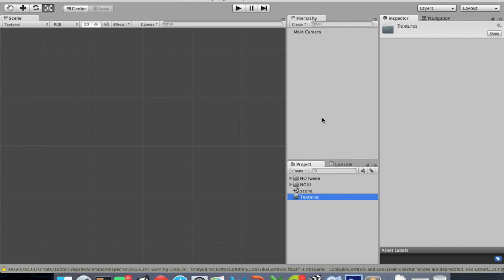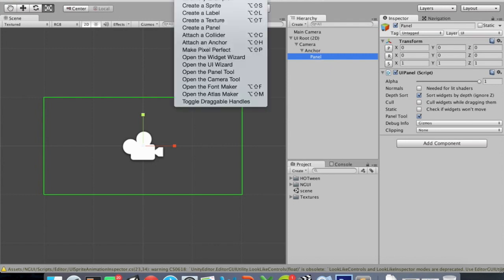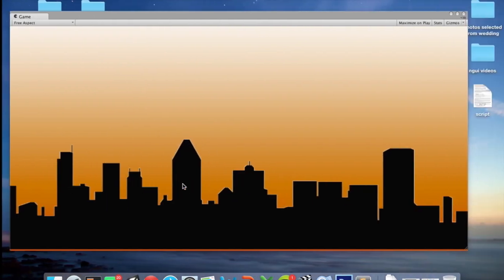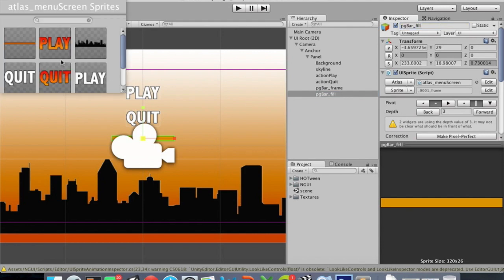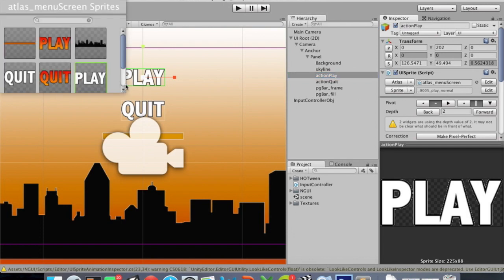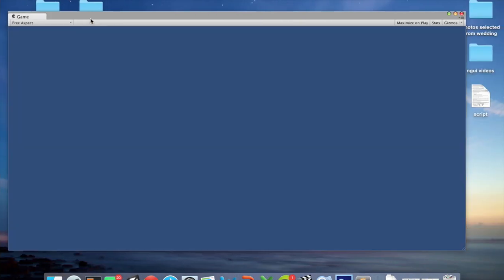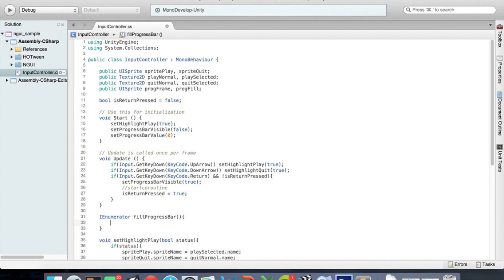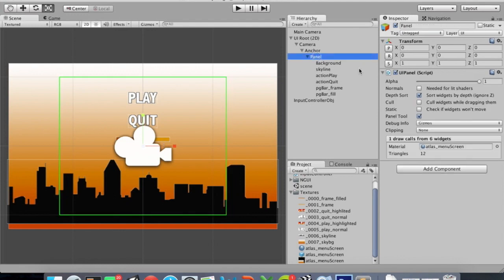NGUI Tutorial - Layout & Interactivity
Short tutorial on building a basic UI using the free version of NGUI